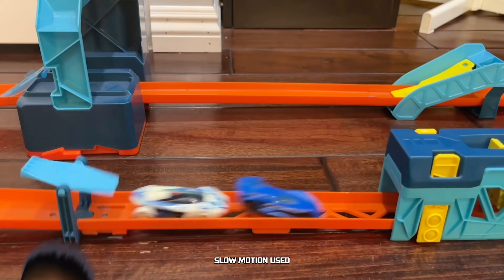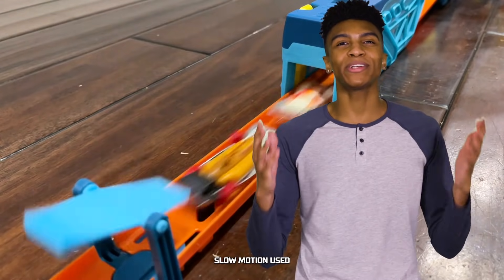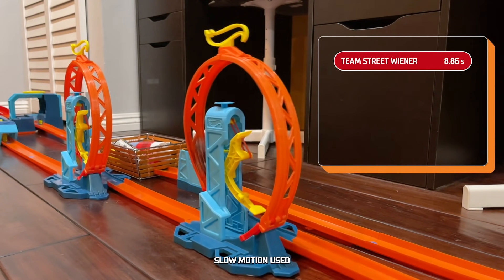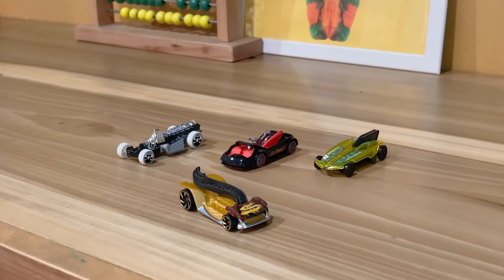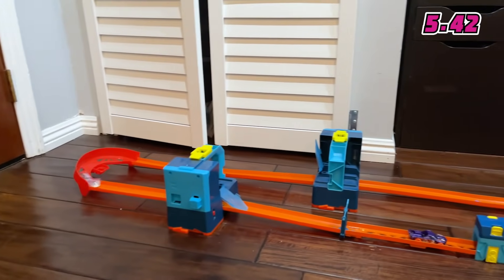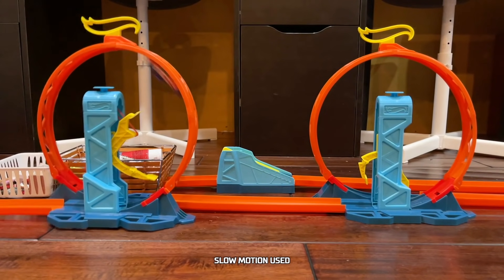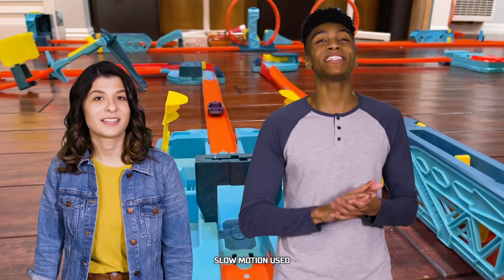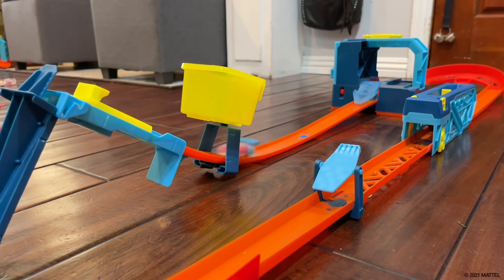CRAZY BUMPER to BUMPER Challenge 🏁 | Labs Unlimited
Four teams of cars compete in a RELAY RACE. Chaz, our TRACK BUILDER will build a track with an INFINITY SPIRAL, JUMPS and LOOPS! Cars will BUMP, SLIDE and LAUNCH each other to the FINISH LINE! 🏁 The FASTEST teams move on to the CHAMPIONSHIP ROUND!

About Labs Unlimited:
Hot Wheels Labs Unlimited stars two Track Builders who build, boost, and stunt their way through epic experiments. Each episode is centered on a scientific principle that our Track Builders explore using Hot Wheels cars and track. Ready, set, build!